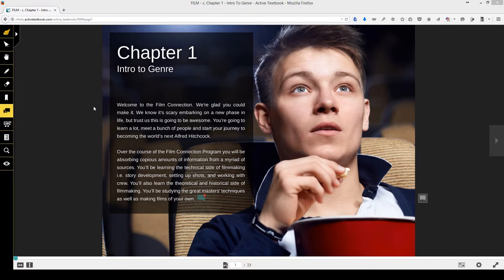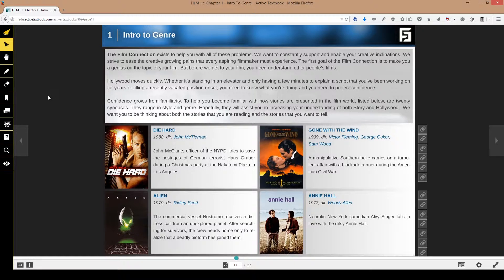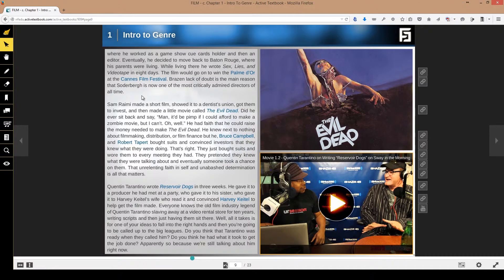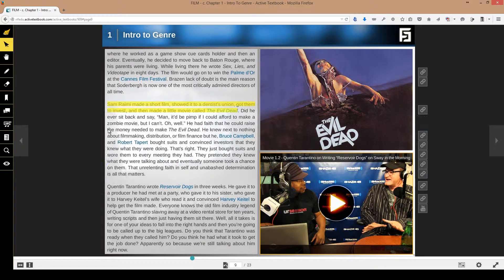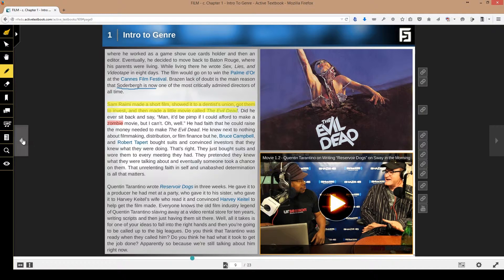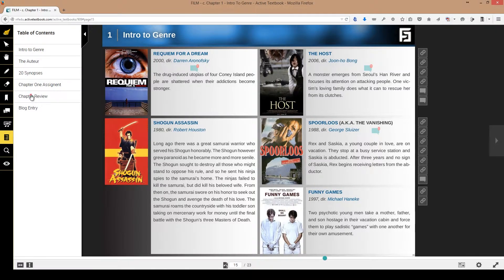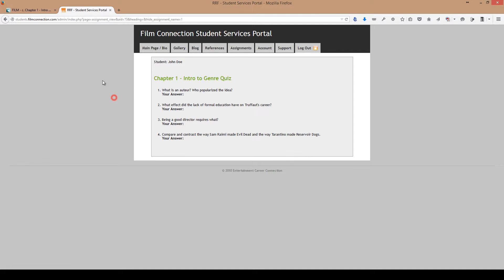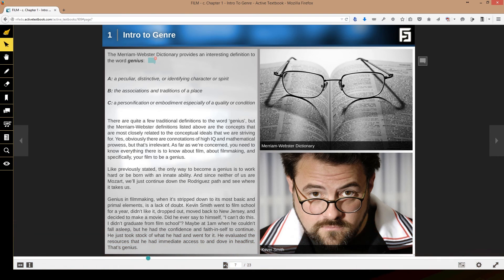Film Connection Curriculum - Getting to Know Your eBook